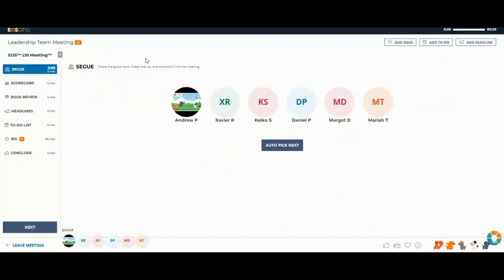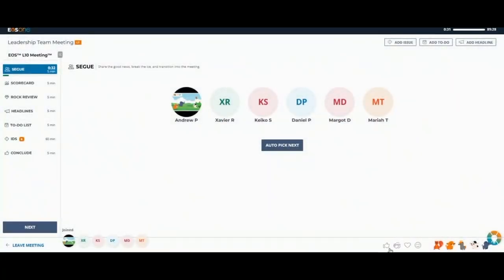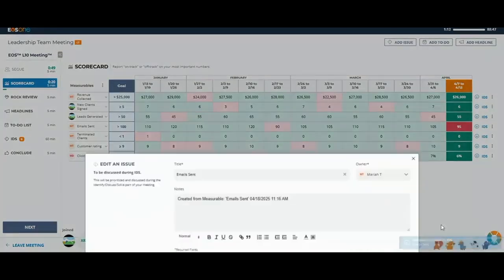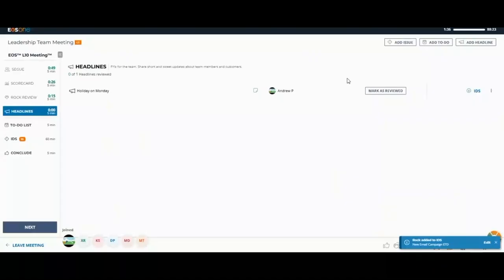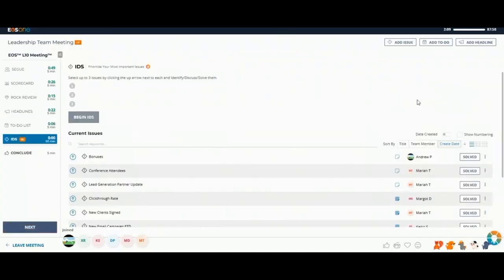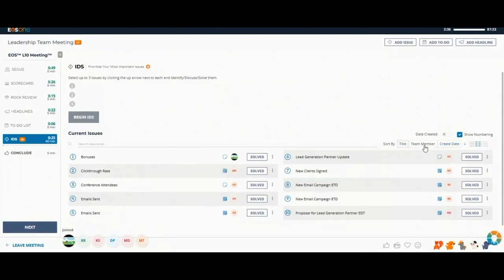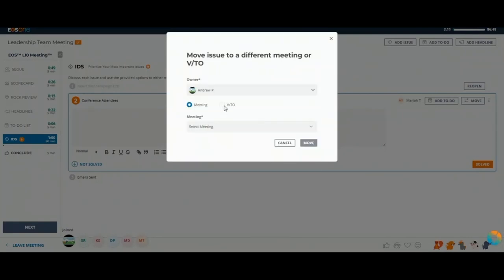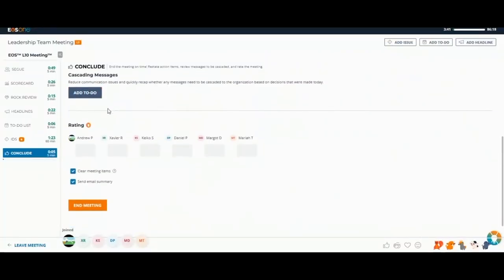How to Run the Perfect Level 10 Meeting in EOS one | Live Demo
Transform your weekly meetings from status updates into powerful problem-solving sessions! The Level 10 Meeting™ is the heartbeat of a company running on EOS®, designed to keep your team focused, aligned, and accountable.

Join us for a complete live demonstration of how to run a seamless and effective L10™ Meeting using the EOS one software. We'll guide you through every section of the 90-minute agenda, sharing tips and tricks to help you master the process, stay on track, and gain real traction every single week.

In this live demo, you'll see how to:
✅ Follow the complete Level 10 Meeting agenda, from Segue to Conclude.
✅ Keep time and focus using the built-in timers.
✅ Review your Scorecard, Rocks, and Headlines efficiently.
✅ Manage your weekly To-Do list to ensure things get done.
✅ Master the IDS™ (Identify, Discuss, Solve) process to resolve your biggest issues.
✅ Conclude the meeting with clear action items and accountability.

TIMESTAMPS:
0:00 - Starting the Meeting & Feature Overview
0:19 - Segue (Team Check-in)
1:11 - Scorecard Review
1:39 - Rock Review
1:56 - Headlines (Team Member & Customer)
2:21 - To-Do List Review
2:29 - IDS™ (Identify, Discuss, Solve)
3:09 - Prioritizing & Solving Your Top 3 Issues
3:54 - Conclude (Recap, Rating & Email Summary)

🚀 Ready to run world-class meetings?
Learn more about EOS one and start gaining traction today!